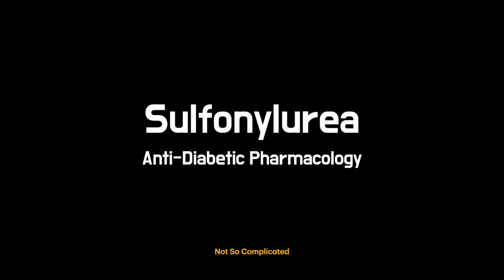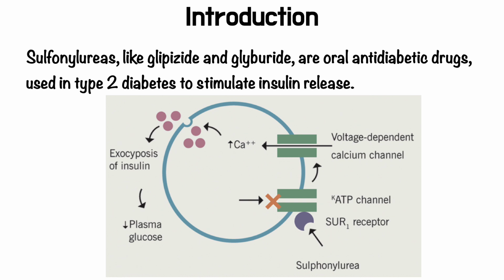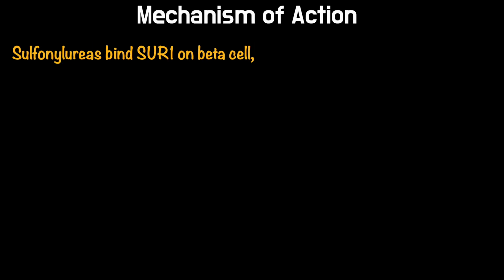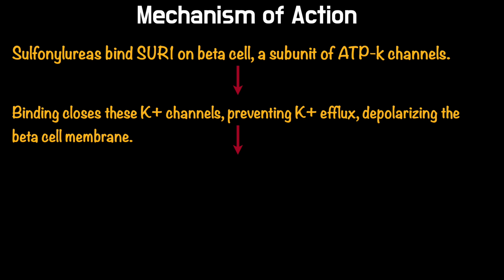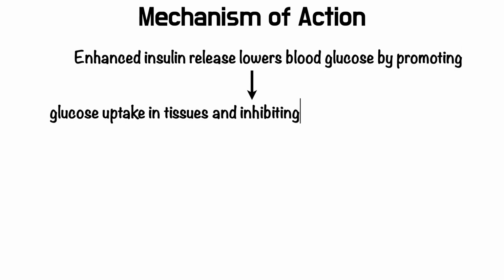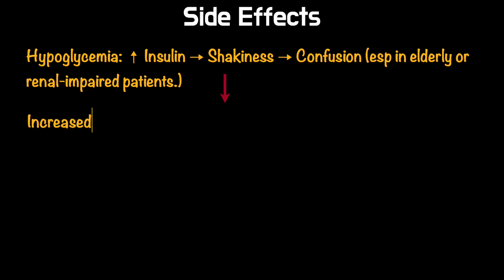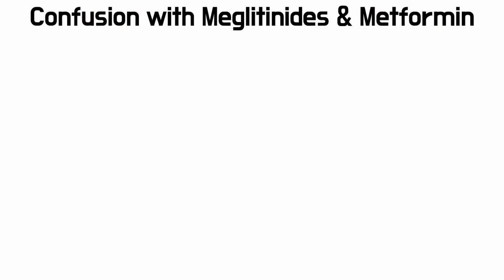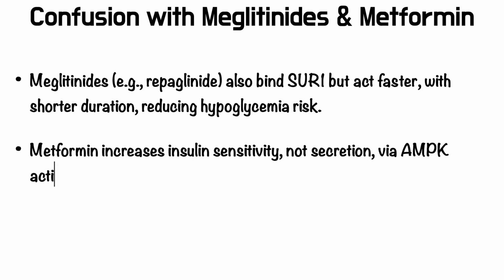Sulfonylureas Explained | MOA, Side Effects, Uses | Endocrine Pharmacology | Diabetes Medicine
💊 Master Sulfonylureas in Minutes | MOA, Side Effects, Mnemonics, USMLE Clues (First Aid 2025 Aligned)

Struggling with Sulfonylureas for USMLE Step 1, NEET PG, or MBBS Pharmacology? In this ultra-high yield video, we break down the mechanism of action, generations of sulfonylureas, clinical uses, major side effects, and board-style correlations – exactly how it appears in First Aid for the USMLE Step 1 (2025 Edition).

✅ Covers everything:
MOA: Stimulates insulin release via ATP-sensitive K+ channel inhibition
1st Gen: Tolbutamide, Chlorpropamide
2nd Gen: Glipizide, Glyburide, Gliclazide, Glimepiride
Side Effects: Hypoglycemia, weight gain, SIADH (chlorpropamide)
Contraindications, Dose adjustments in Renal disease
Clinical pearls for USMLE & NEET PG

📘 Based line-by-line on First Aid 2025 + bonus mnemonics to help retain key info instantly.

🎯 Perfect for:
USMLE Step 1 & Step 2 CK
NEET PG / INI-CET / NEXT
MBBS Pharmacology exams
Pharmacy & Nursing students

🔥 Bonus: Included USMLE-style clinical vignettes and memory aids to help you dominate your exams.

🎥 New videos weekly on:
Pharmacology, Pathology, Physiology, Medicine, and everything USMLE/NEET-focused.